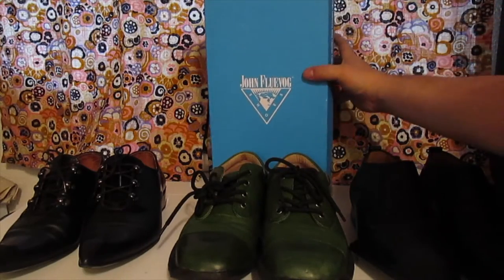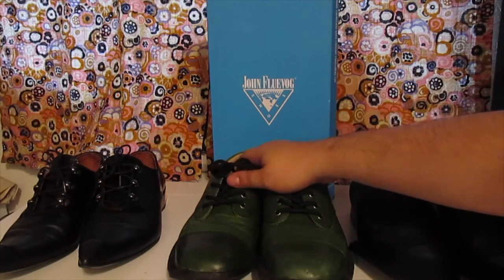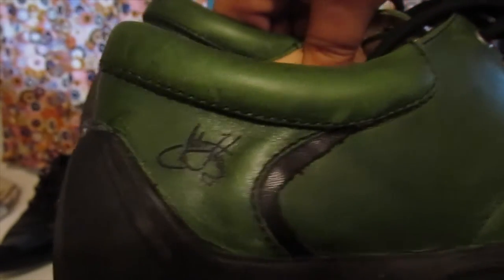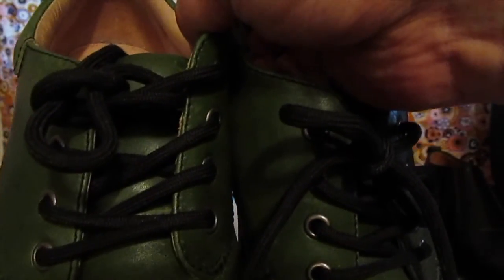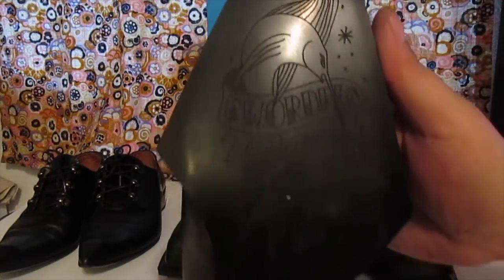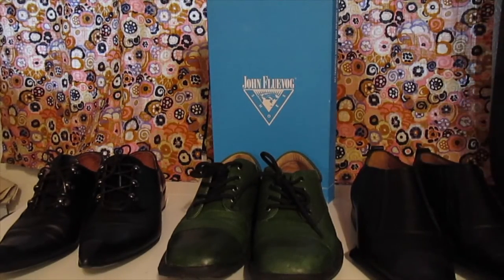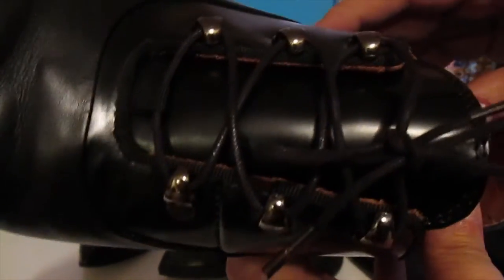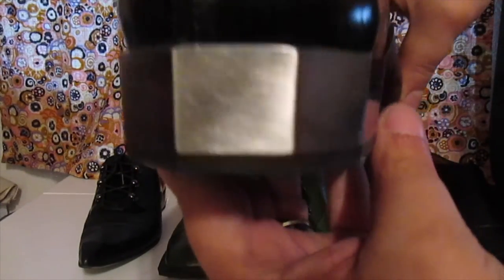Shoe Review: John Fluevog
my first shoe review! which one was your favorite?